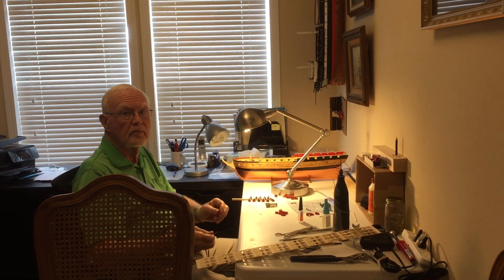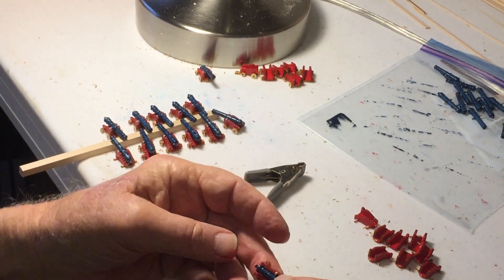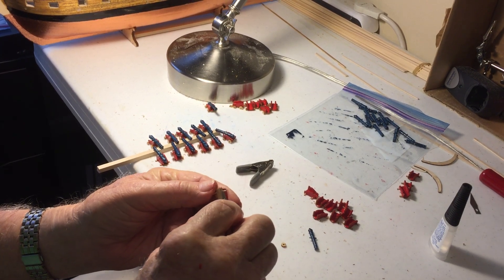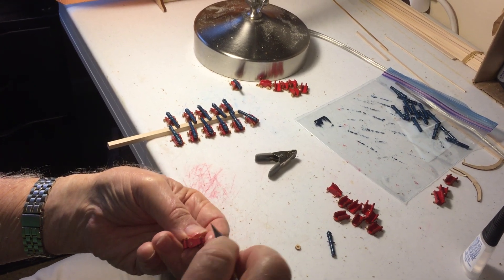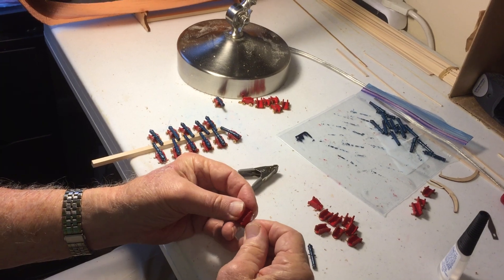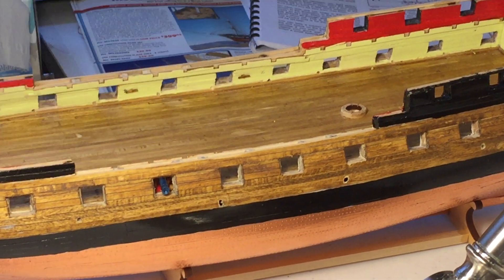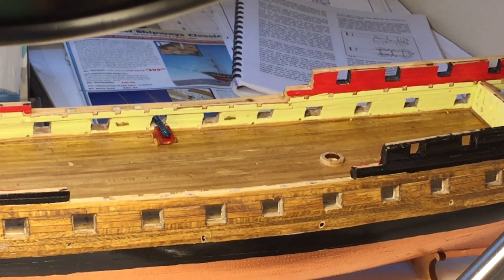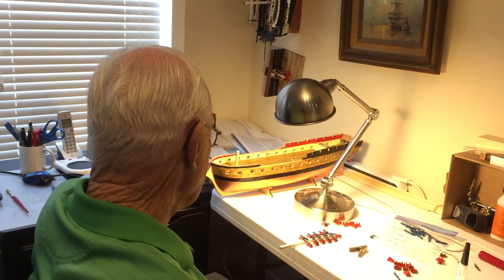Edgar Epperson Building USF Essex Episode 4 Cannon Issue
In which Dad doesn’t hold back on his annoyance with the quality of the cannons for this ship. He again has had to improvise a bit.